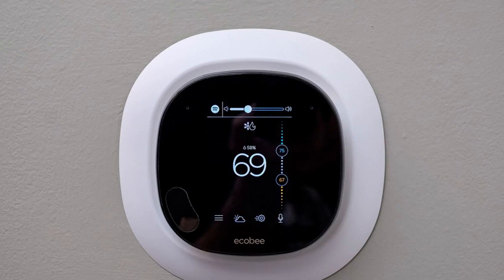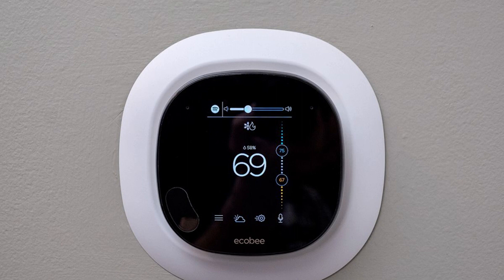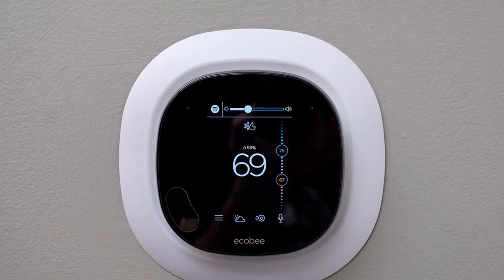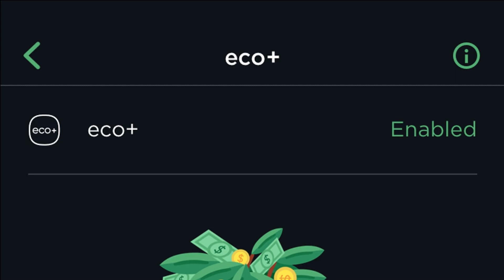Ecobee adds more smarts to its connected thermostats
Ecobee is announcing today a new feature for its smart thermostats that adds improved home and away detection and schedule recommendation capabilities. Called eco+, this new feature combines some of the Ecobee thermostat’s existing capabilities with more advanced artificial intelligence and predictive algorithms to make heating and cooling a home even more efficient and environmentally friendly. The free eco+ feature will be available on Ecobee’s most recent thermostat, the SmartThermostat, starting today before rolling out to the Ecobee 4, Ecobee 3, and Ecobee 3 Lite models later this year.

The eco+ feature is actually a suite of five different features, one of which is already available on Ecobee thermostats, and four entirely new features. Ecobee’s existing Smart Home and Away controls, which use the Ecobee remote sensors to attempt to determine whether you’re home and adjust the system to save energy, are getting upgraded as part of the eco+ platform and will make their adjustments quicker than before. Prior to this, Smart Home and Away would take two hours to confirm that you weren’t home and then adjust the thermostat — with eco+ they will switch the system in as little as one hour of no occupancy detected.

The other four new features are a schedule recommendation engine; a “feels like” setting that combines humidity readings and air temperature to reduce how long the system needs to work when air is dry; time of use controls to avoid using the system during peak hours; and a community energy savings function that works with utility providers to make small adjustments during peak demand to avoid brownouts and heavy strain on the grid.

Automatic schedule adjustments are something Nest owners have been familiar with for years, but Ecobee’s approach is a little different. Instead of just automatically changing the thermostat’s program without informing you of what it’s doing, eco+’s schedule recommendations will prompt owners with suggestions for adjustments, which they can choose to accept or skip. Ecobee CEO Stuart Lombard says this was designed to keep the control of the thermostat in the hands of homeowners and to prevent surprises as to what it’s doing.

All of the eco+ features can be enabled or disabled independently and there’s a slider control in the app to go from Level 1 (eco+ off) to Level 5 (most aggressive savings). The company says that out of its test pool of 75,000 customers, most landed at Level 3 or 4, depending on which features were most valuable to them.

Lombard says that eco+ represents a giant step forward in Ecobee’s use of AI and predictive algorithms, and provides an opportunity to use them at a significant scale across the millions of people that have Ecobee thermostats installed in their homes. The system creates a thermal model for how efficiently a home is able to heat or cool, and comfort model based on the settings chosen by homeowners. It then uses those models to determine the best balance of settings for efficiency and comfort. Lombard says it takes about two weeks to build the model and start to see the effects from its learnings, and that out of a study of 6,000 participants, those who used eco+ were able to save an average of 6 percent on their HVAC costs.

The eco+ upgrade is offered for free to existing owners of Ecobee thermostats and for now, Ecobee doesn’t have plans to offer a paid subscription for more upgrades or features in the future.